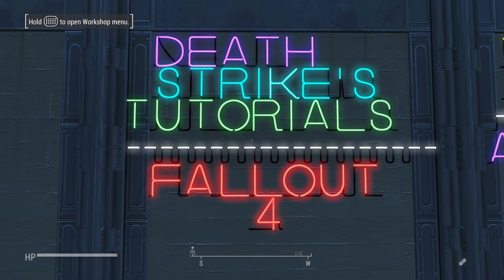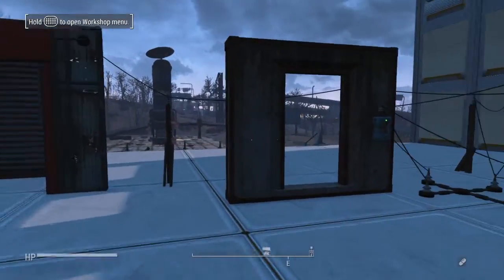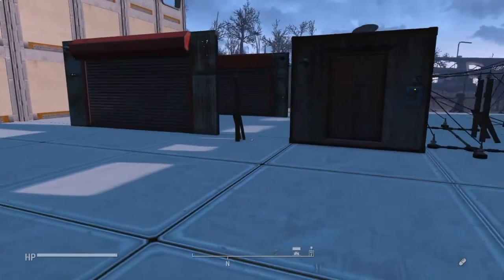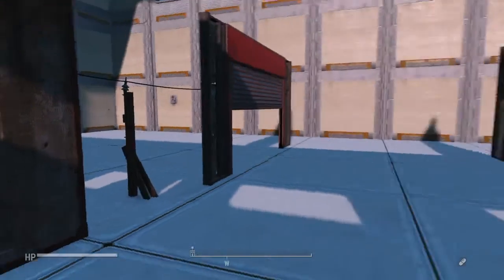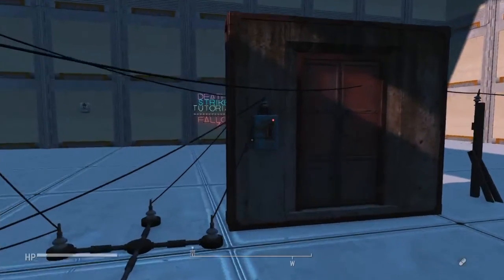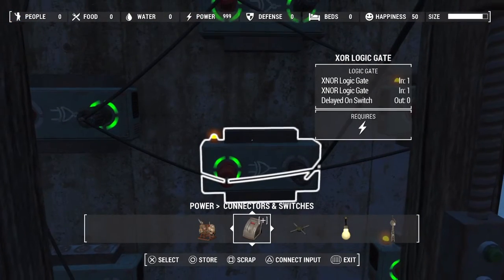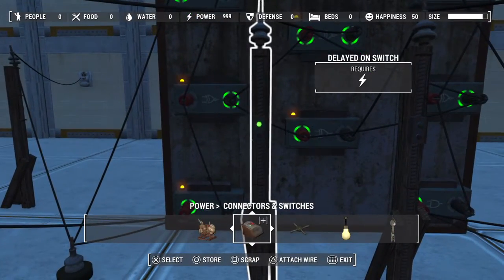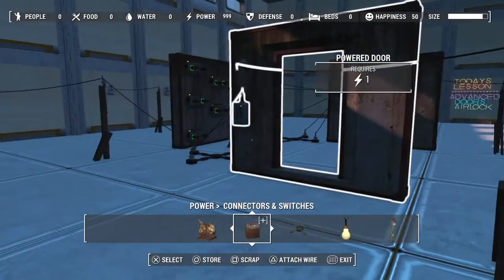Fallout 4 Tutorial - Logic Gates: Advanced Airlock Door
Today, I will be showing how to use two doors to create an Airlock system.